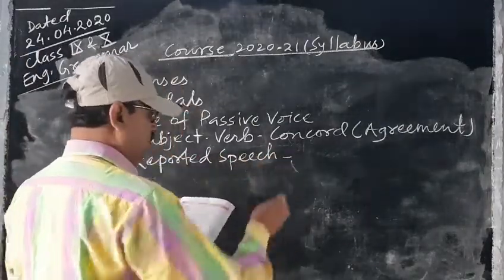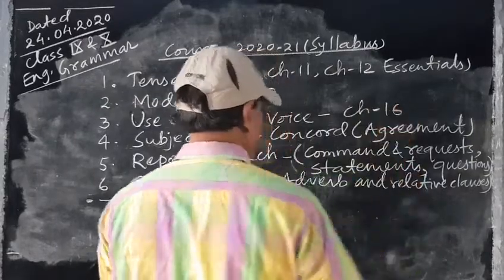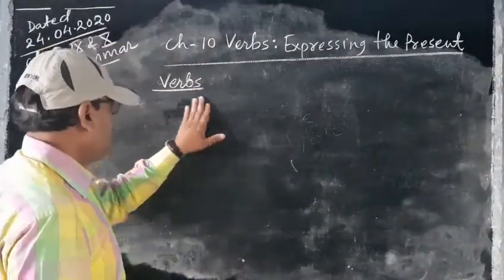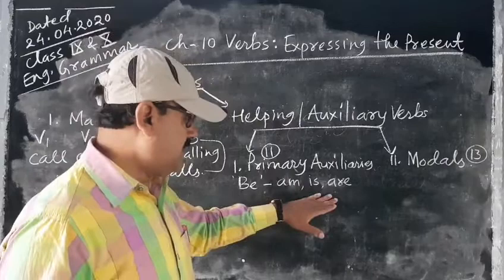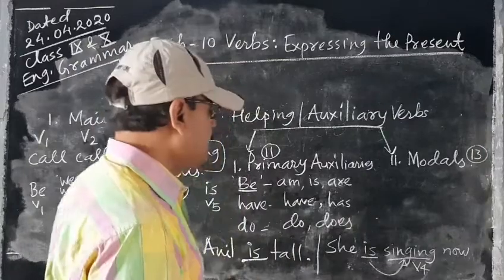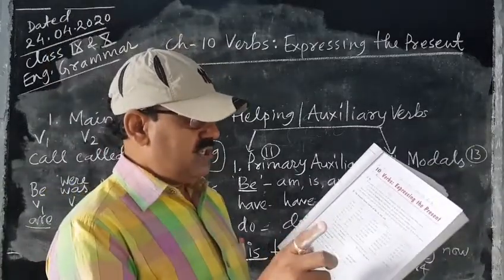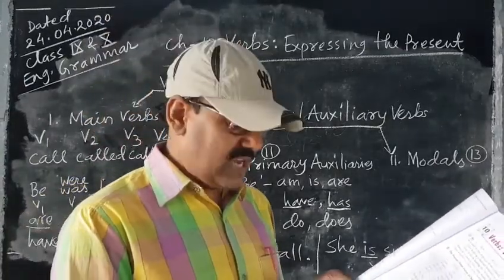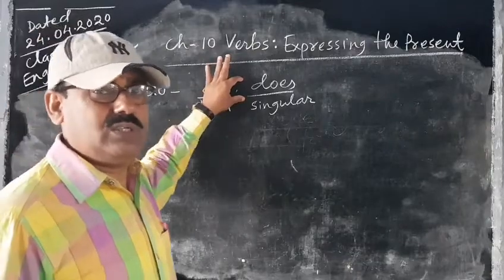English Grammar SCOTTISH SCHOOL ARARIA (C.B.S.E) Dated:- 25/04/2020 English of class 9th & 10th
Verbs: Expressing in present tense